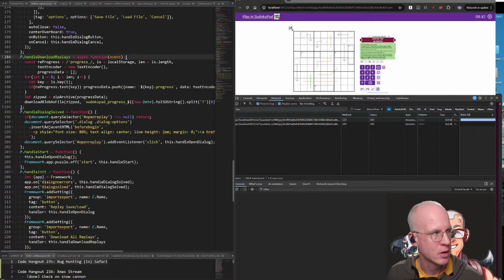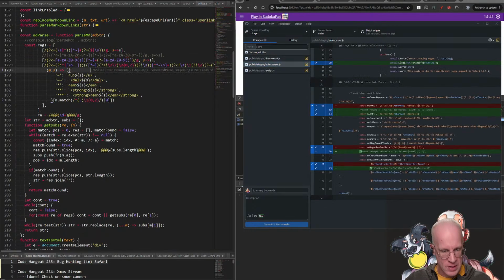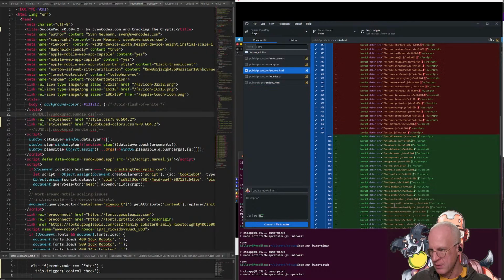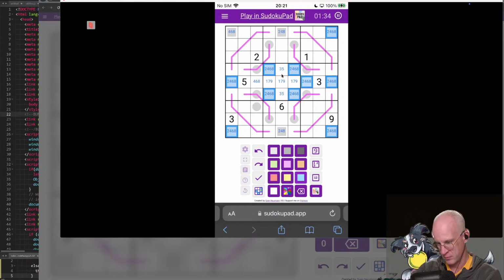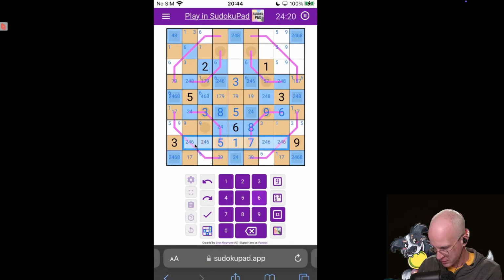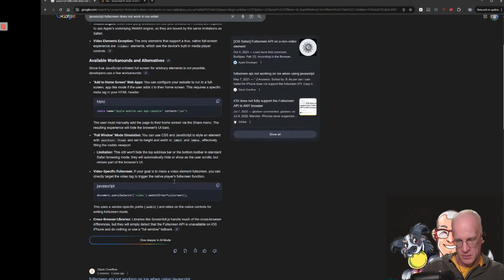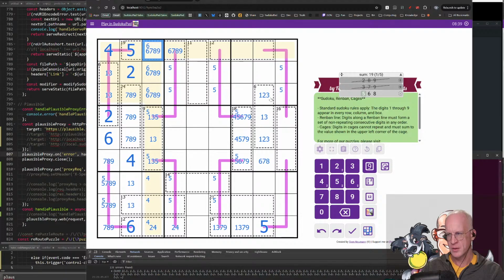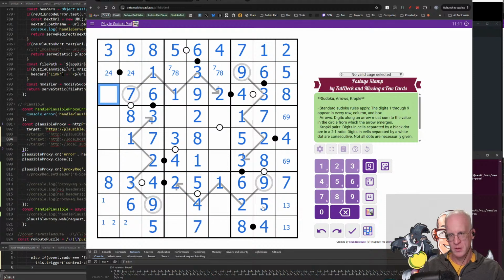Code Hangout 235: Bug Hunting (in) Safari